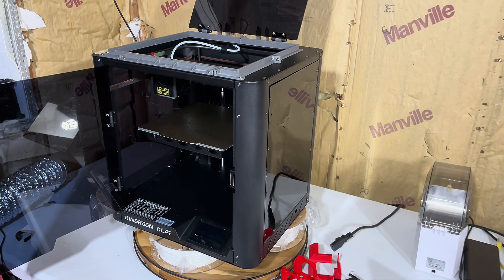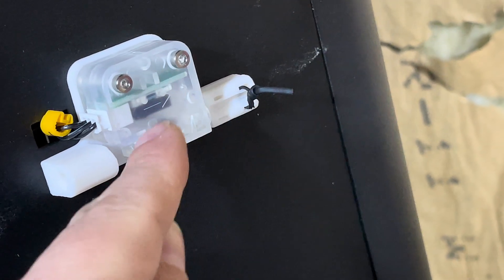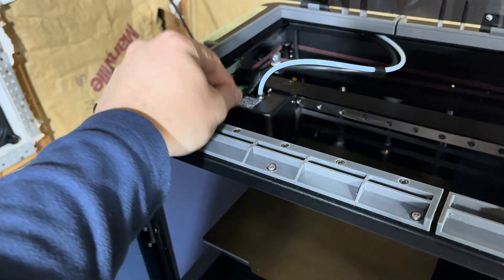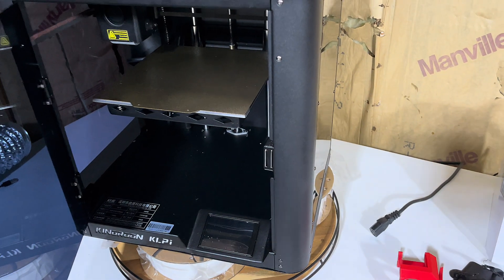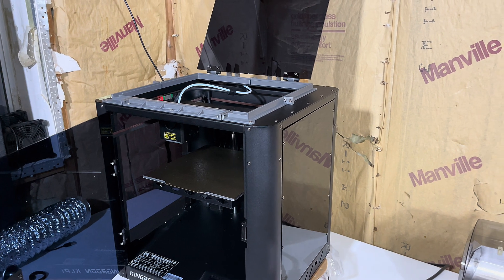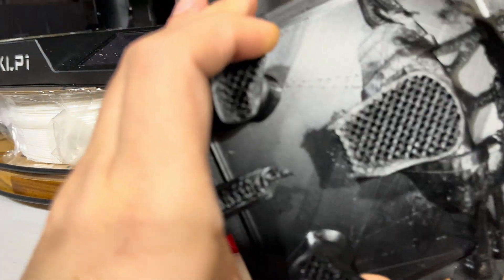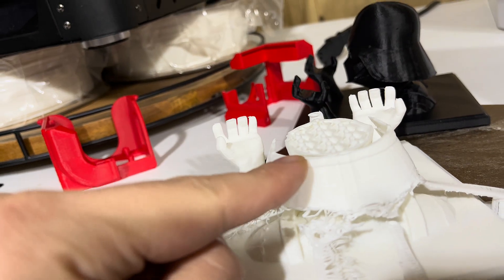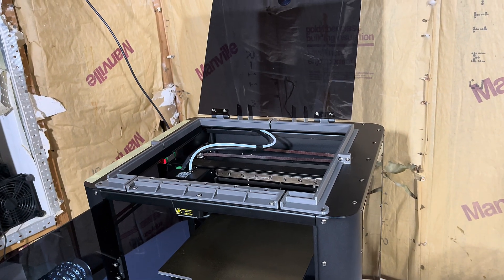Kingroon KLP1 - 1st Impressions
This printer has been printed for almost 30 hours, some initial impression, with a full review next month.

- Site full of information and guides.